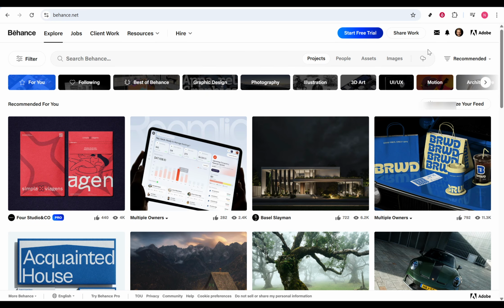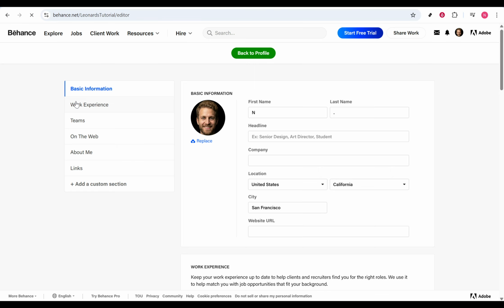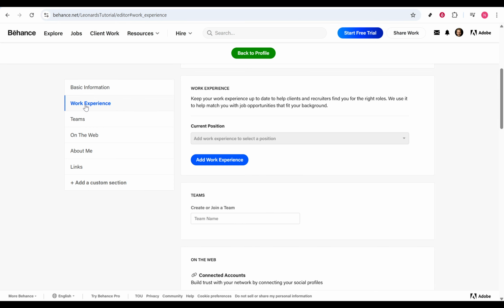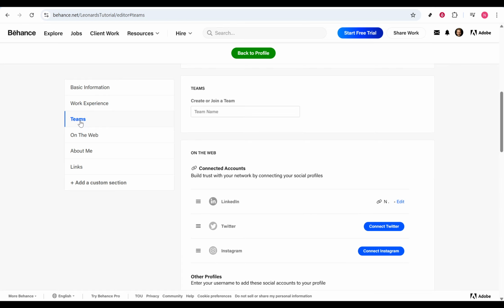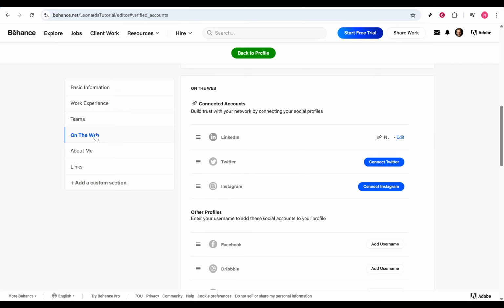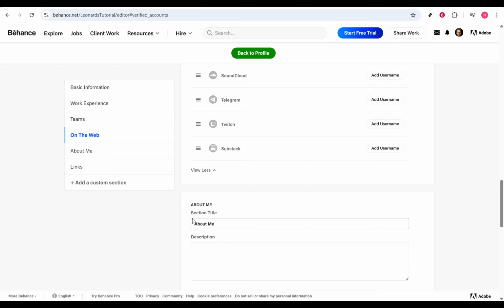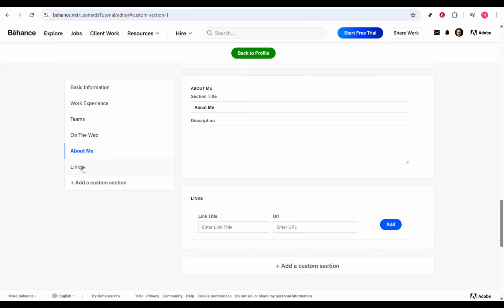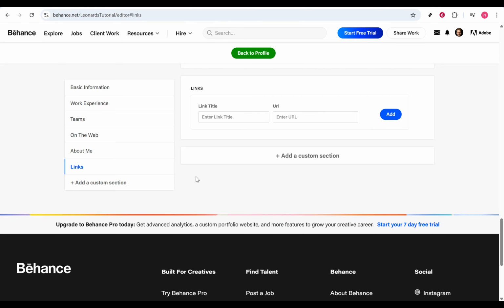How To Edit Your Behance Profile (2026 Easy Guide)